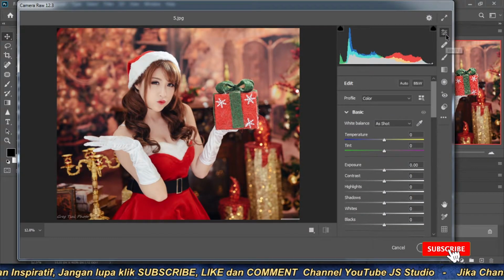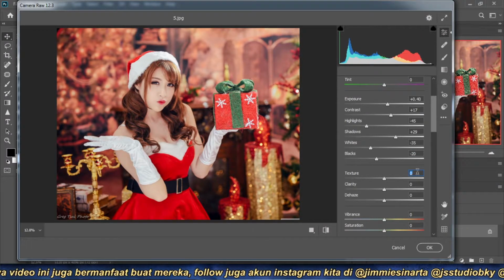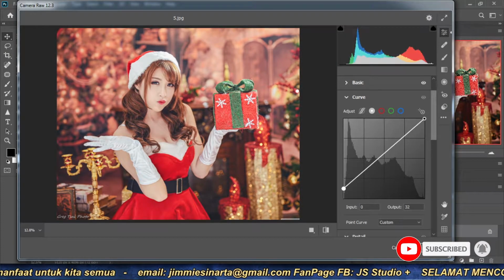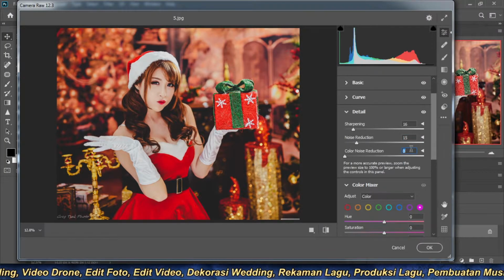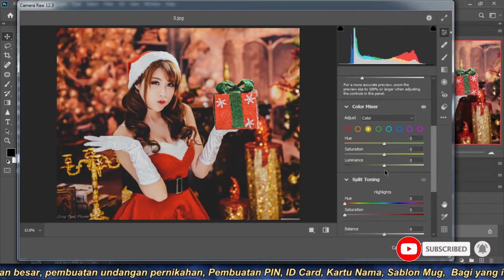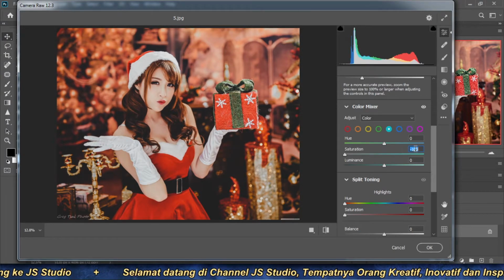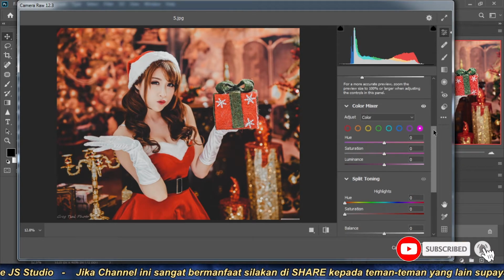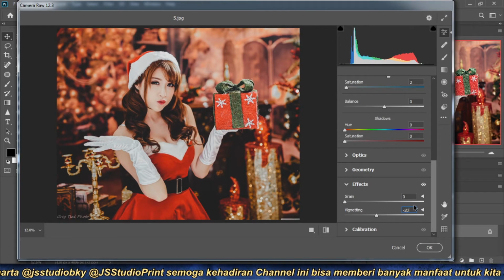edit foto ala selebgram | filter INSTAGRAM BROWN CHRISTMAS color preset | Photoshop Color Grading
Materi kali ini : filter brown christmas color preset | Photoshop Color Grading Tutorial edit foto ala selebgram | Free XMP menggunakan Adobe Camera RAW PHOTOSHOP CC 2020 dengan sangat gampang sekali dari nol sampai kerenlah pokoknya, beserta trik-trik yang saya gunakan selama ini.

Tutorial kali ini akan dipandu langsung oleh saya sendiri Jimmie Sinarta Digital Artist, yang sudah lama berkecimpung di dunia desain grafis dan editing foto, video editing, dan musik creator.

Sebelumnya SUBSCRIBE dulu ya bagi yang belum subscribe karena SUBSCRIBE itu GRATIS dan tidak menyebabkan kantong kering serta klik juga loncengnya agar kawan-kawan selalu mendapatkan notifikasi video-video terbaru dari kita selanjutnya... Jika informasi ini dirasakan sangat bermanfaat silakan share kepada yang lain. Sekian Terima Kasih

🔴 Jika teman-teman ingin fotonya diedit gratis oleh saya silakan kunjungi grup fb LR Preset dan upload foto teman-teman

Gambar unsplash

preset ini bisa juga dipakai di Lightroom mobile
Passwordnya ada di video ini 2x muncul di kartu sebelah pojok kanan atas tinggal digabung aja pasword pertama dan password kedua, itulah passwordnya...

contohnya:
🔴 Gunakan aplikasi Youtube. Jangan gunakan youtube GO atau Browser.
🔴 Password berupa angka dan terdapat 4 digit. Muncul secara terpisah terbagi menjadi 2 :
Sebagai contoh : password 1 : 12** Password 2 : **34
Jadi setelah digabungkan passwordnya menjadi: 1234 ?

edit foto kekinian filter white christmas preset
edit foto kekinian filter brown christmas color preset
edit foto kekinian filter false color preset
Berikut ini langkah-langkah edit foto yang bisa Anda coba
cara edit foto ala selebgram l bisa juga di aplikasi lightroom
Cara Edit Foto Di Lightroom Ala Selebgram Cowok

Cara edit foto di lightroom ala selebgram terbaru
hanya 1x klik edit foto kekinian ala selebgram white christmas preset instagram color preset | free xmp file..
Cara edit foto ala selebgram creamy lightroom tutorial Cara edit foto di lightroom ala selebgram cowok

Cara Edit Foto Di Lightroom Ala Selebgram Terbaru - preset lightroom,
filter white christmas preset,

camera raw preset,
Camera Raw Color Grading,
ACR tutorial for beginners,
camera raw filter in Photoshop,
camera raw presets,
How to use ACR, new in ACR,
adobe camera raw editing,
cinematic color grading,
camera raw filter tutorial,
adobe photoshop camera raw,
what is adobe camera RAW,
tutorial camera raw photoshop,
camera raw lightroom,
camera raw or lightroom,
moody dark,
camera raw vs lightroom,
Adobe Camera RAW tutorial,
adobe camera raw tutorial for beginners,
Camera Raw filter update,
camera raw filter,
camera raw for photoshop,
photoshop camera raw,
how to use adobe camera raw,
Adobe Camera RAW, new in Adobe Camera Raw,
Adobe camera raw, raw photos in photoshop,
lightroom in photoshop, how to edit raw photos,
photoshop raw, Photoshop CC Tutorials,
color correction tutorial, color correction,
photoshop raw editing tutorial,
Photoshop Update,
photoshop advance tutorial,
edit photo in camera raw,
learn photoshop cc,
tutorial edit foto,
photoshop tutorial for photographers,
photoshop tricks,
cara edit foto,
camera raw tutorial,
Photoshop cc,